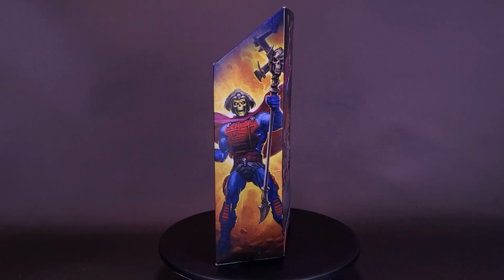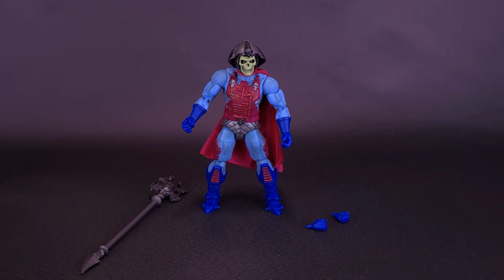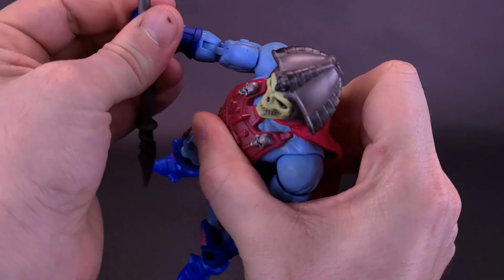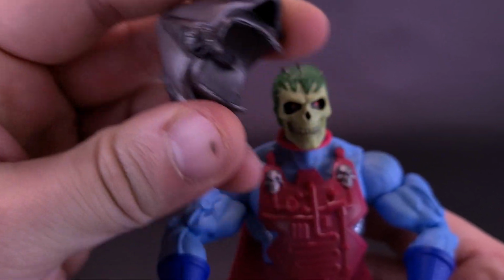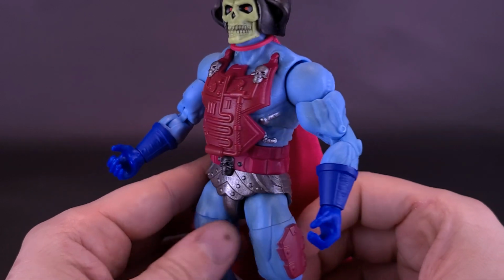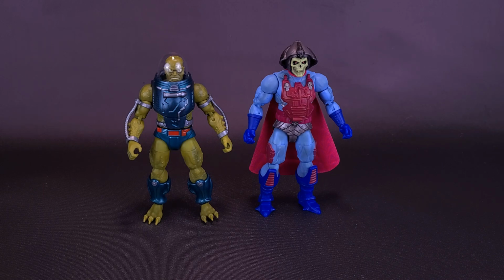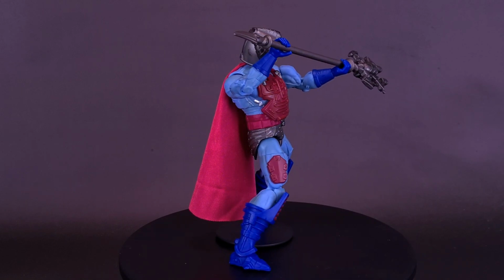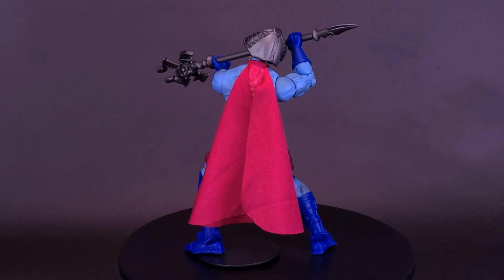Mattel Masters Of The Universe Masterverse The New Adventures of He-Man Skeletor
Rob K.

6975 Meadowvale Town Centre Circle
Suite #196
Mississauga, Ontario Canada
L5N 2V7